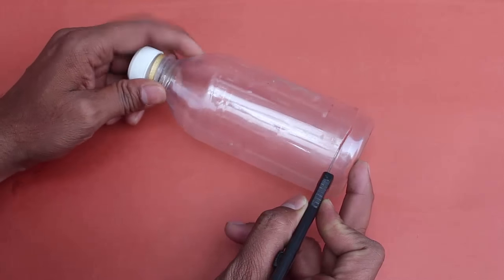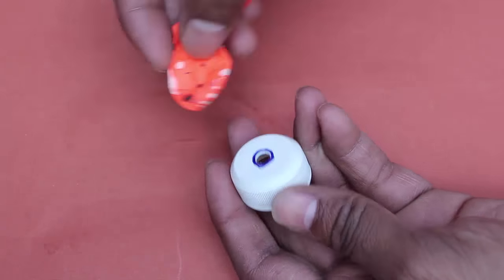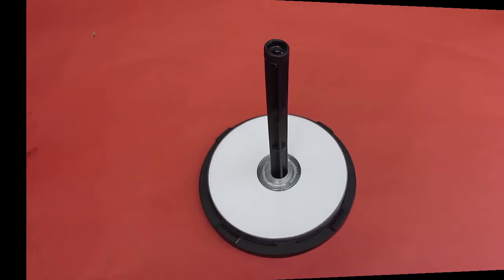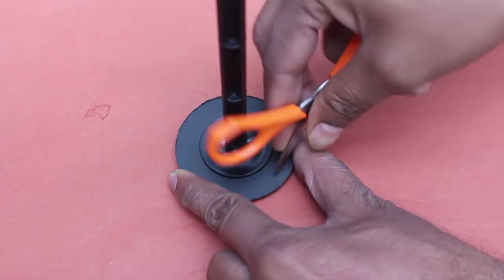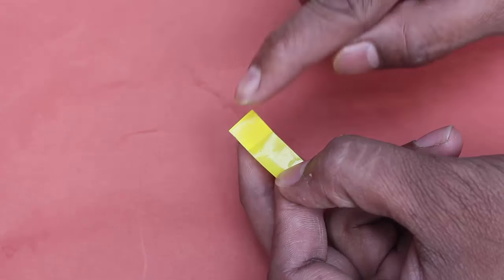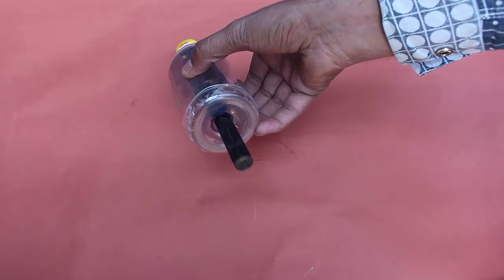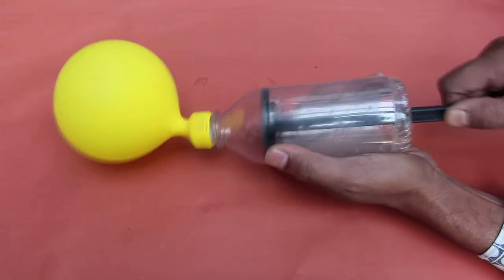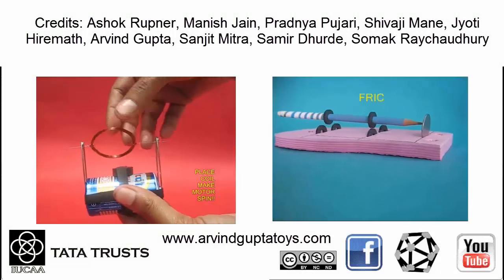Bottle Air Pump | English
With this homemade Air Pump you can inflate a balloon with air. For this you need a round plastic bottle, CD / DVD stand, balloon, cello-tape and scissors. Take a round bottle without any ridges and cut in about 1-cm from the base. Make a 2-cm diameter hole in the bottle base. Now make neat clean 5-mm diameter hole in the bottle lid. Stretch a small balloon on the flat surface of the bottle lid to cover the hole. Tape the balloon to the rim of the lid. The stretched balloon acts like a DELIVERY VALVE. On blowing through the lid the balloon will lift and air will pass through with a screeching noise. Screw the lid with the valve on the bottle mouth. Cut the circular base of the CD / DVD stand to fit the inside of the bottle. The base will become the piston and the long stick will become the plunger.  This is the PISTON-PLUNGER assembly. Make two holes on the piston. Stick pieces of tape as shown. These tape flaps will OPEN / CLOSE and act like the SUCTION VALVE. Now place the piston-plunger in the body and tape the cut bottle base. Finally, stretch and place a balloon in the bottle mouth. Then move the piston-plunger forward and backwards to inflate the balloon.